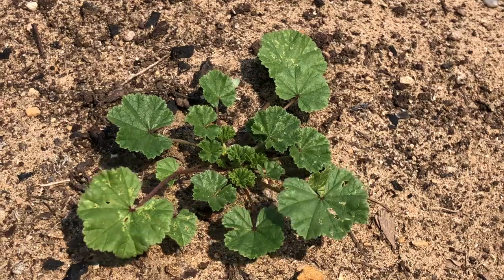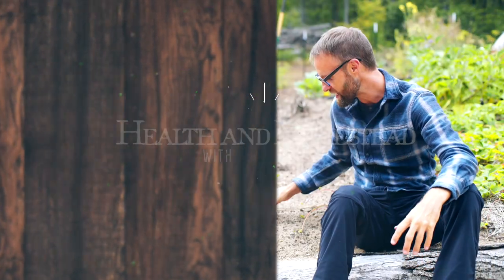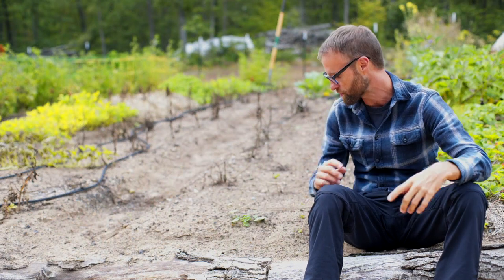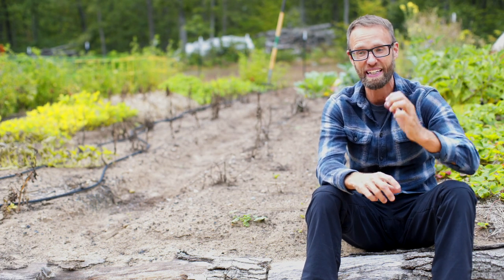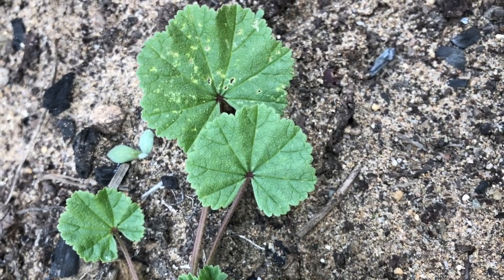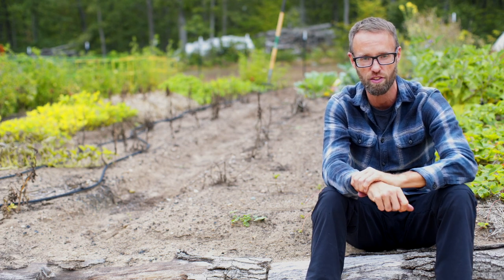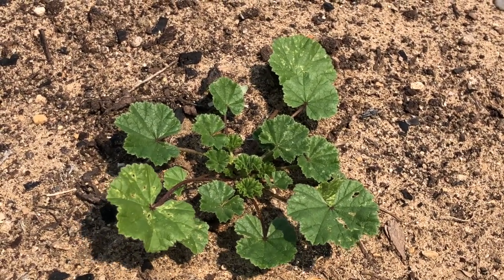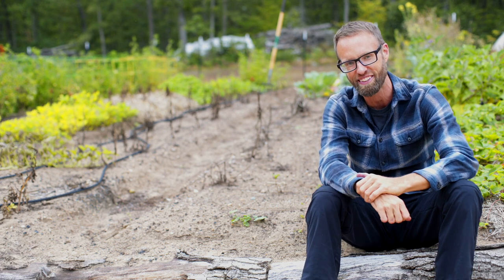Wild Edible - Wound healing? Common Mallow - Malva Neglecta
We will look at this wild edible that is found around much of North America. It grows even in very cold weather and climates. Does it help with wound healing? We will look at the research.